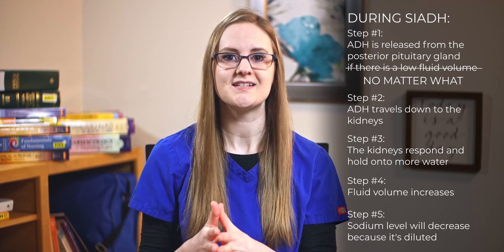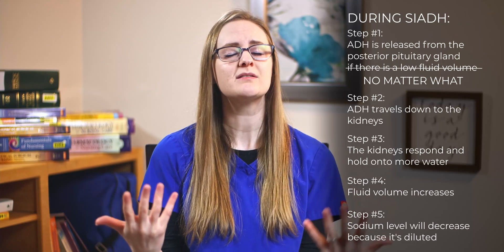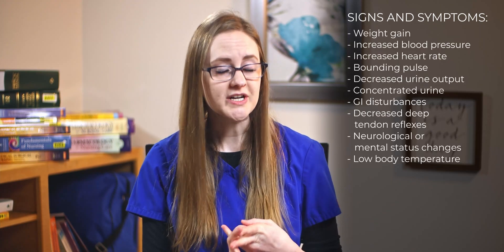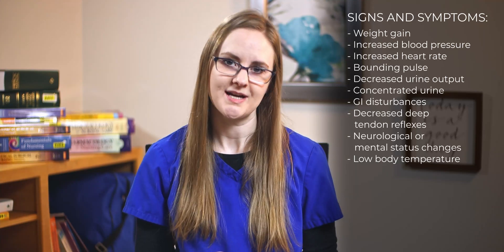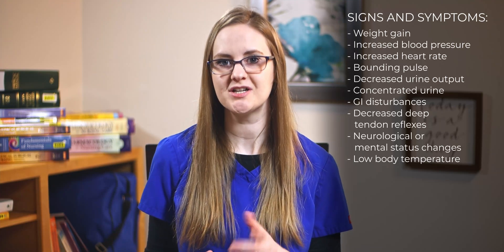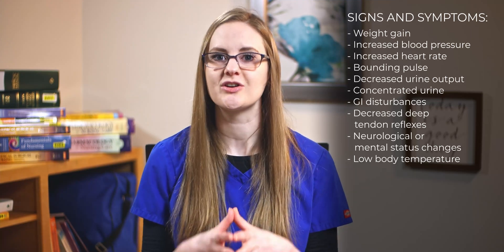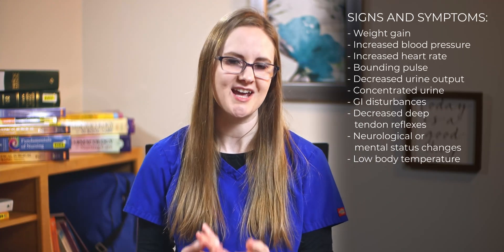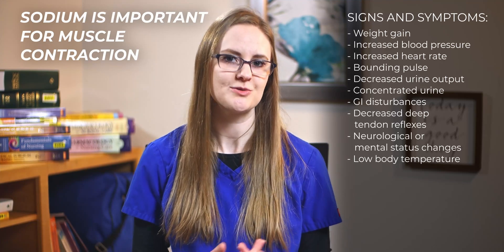Syndrome of Inappropriate Antidiuretic Hormone (SIADH)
In this video we're walking through the pathophysiology and signs and symptoms of syndrome of inappropriate antidiuretic hormone, also known as SIADH. You won't need to memorize a list of symptoms for your nursing school exam, but you'll actually understand the critical thinking behind it.

SIADH Pathophysiology

SIADH is focused on a hormone called ADH, anti diuretic hormone, which is released from the posterior pituitary gland.  In SIADH, there is too much ADH being released. This can be caused by things like nervous system disorders or tumors.

1. ADH is released from the posterior pituitary gland, regardless of fluid volume
2. ADH travels down to the kidneys
3. The kidneys respond to the ADH and hold onto more water, rather than sending it out into the urine
4. Fluid volume in the body goes up because of all the extra water the kidneys are holding onto
5. Sodium level in the body will decrease because the sodium is being DILUTED by all of that extra water

During SIADH, the sodium level in the body will be LOW, NOT because there is less sodium, but because there is just more water diluting the sodium out.

SIADH Signs and symptoms

Water retention:  ADH tells the kidneys to hold on to water, instead of sending it out into the urine, and too much ADH is being released.  Those two things lead to an increase fluid volume and a diluted lower sodium level. Weight gain will happen, simply because there is more water in the body.

Increased blood pressure: This increase in body water can also lead to higher blood pressure.

Increased heart rate: The patient may have an increased heart rate and a bounding pulse because there is more fluid inside the blood vessels.

Decreased urine output: The kidneys are holding onto more water, and the urine that is made is very concentrated.

GI disturbances: Nausea, vomiting, and a loss of appetite, can happen because the sodium is being diluted. Sodium plays an important role in muscle contraction within the GI tract, so without it, GI muscles can't do their job as effectively.

Diminished deep tendon reflexes: Sodium plays such a key role in muscle contraction. Without it, the muscles can't contract.

Mental status changes: Without enough sodium in the blood, the patient may have some mental status changes, like headaches, lethargy, confusion, seizures and even coma. The shifts in fluid also can cause these neurological changes to happen, because it actually can shift into the cerebrospinal fluid and cause brain swelling. These changes in neurological function is also what causes the body temperature to change. The central nervous system needs sodium and proper fluid balance to function optimally.

❓ COMMUNITY QUESTION: Does breaking down the patho into simple steps help you remember it?

TIMESTAMPS:
0:00 Intro
1:00 Definition
2:18 Normal Function of ADH
2:51 During SIADH
5:12 Signs and Symptoms

RESOURCES:

1. FREE STUDY CHECKLIST

2. JOIN THE COMMUNITY